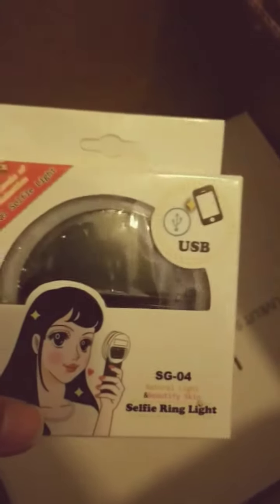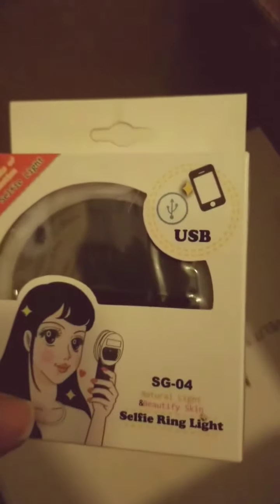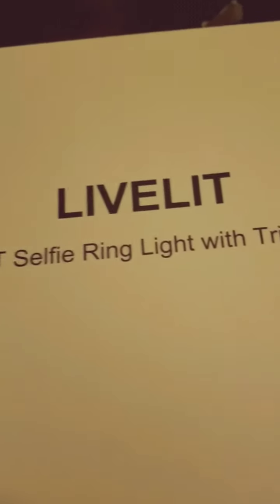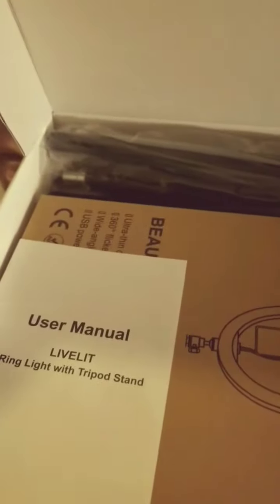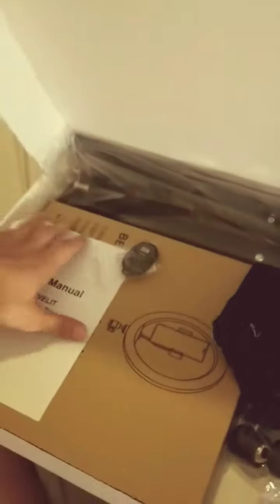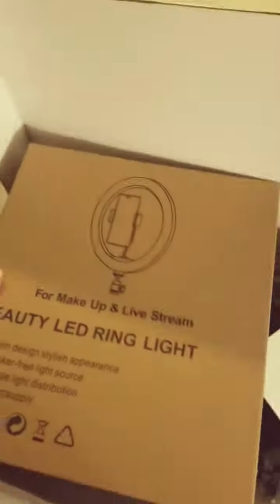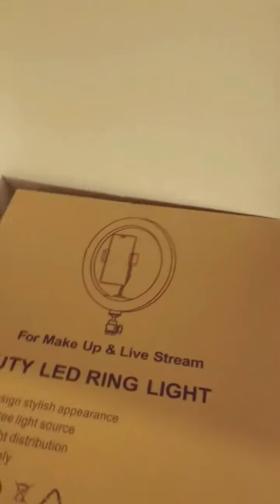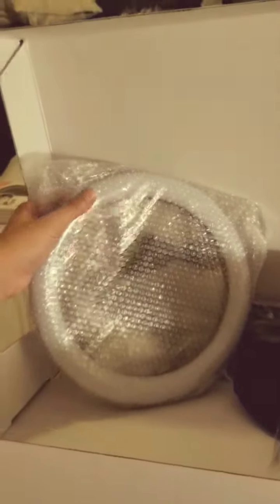My element light just came in!!!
I'm soooooo excited my element light came in today and I can't wait to start doing blogs!